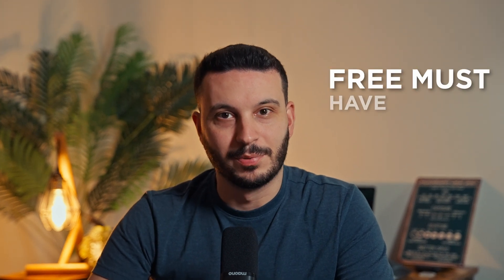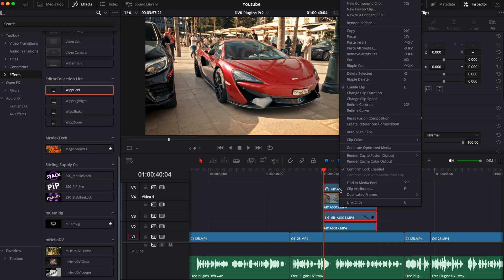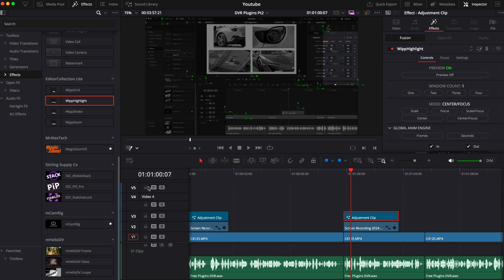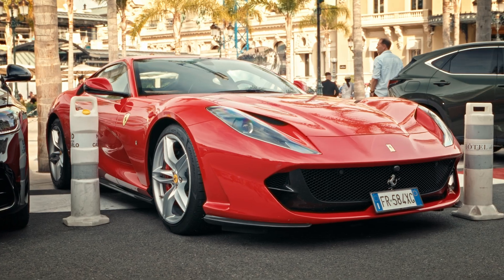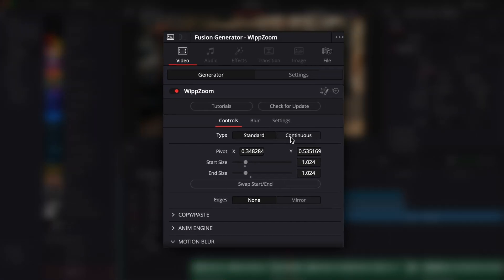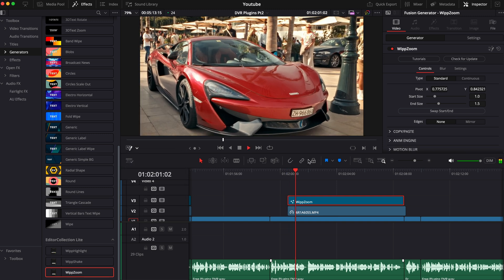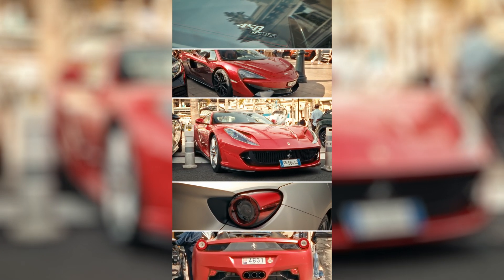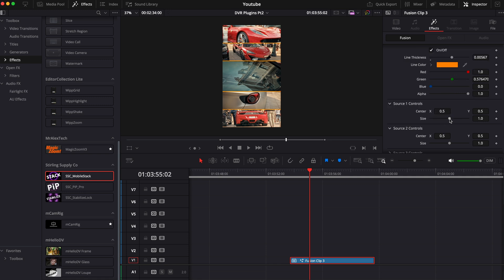FREE Plugins for Davinci Resolve - Part 2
Here's a part 2 of some very useful free plugins for Davinci Resolve.